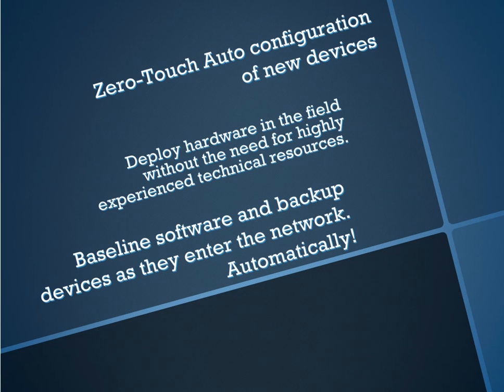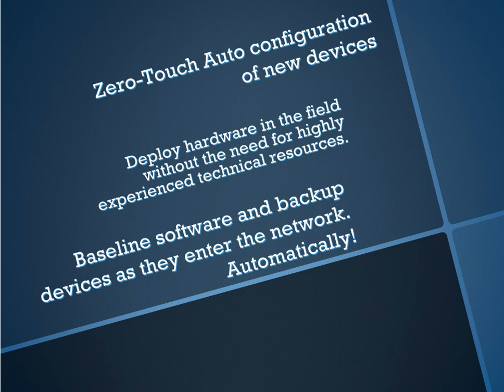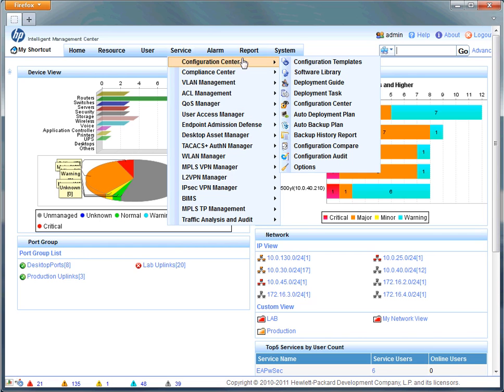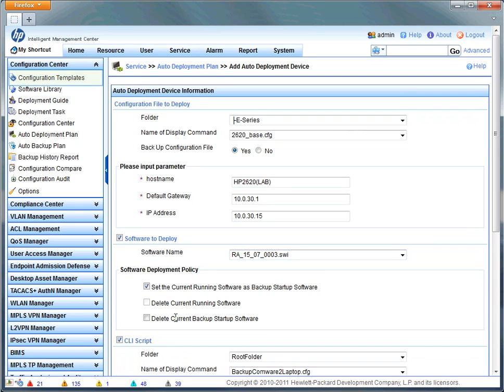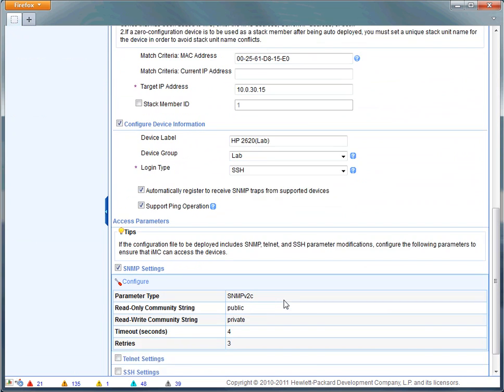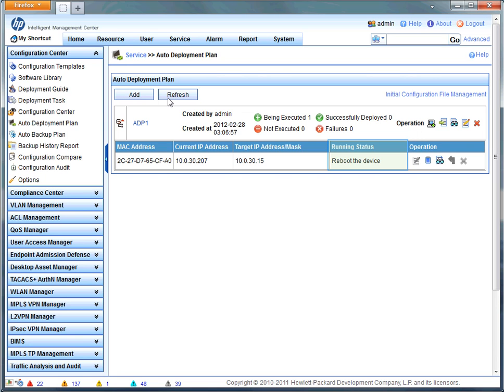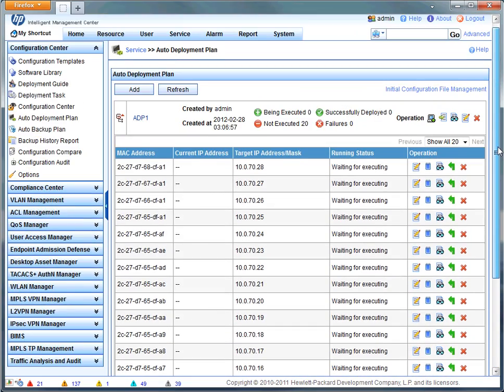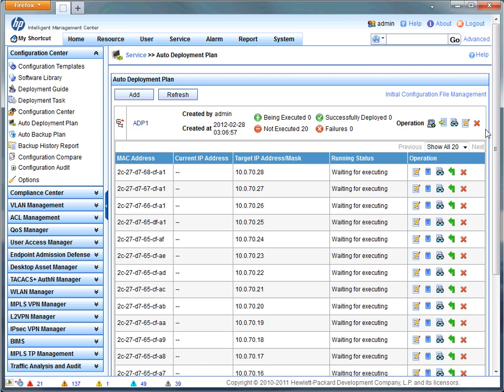HP IMC - Auto Deployment Plan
Demonstration of the HP IMC autodeployment feature.